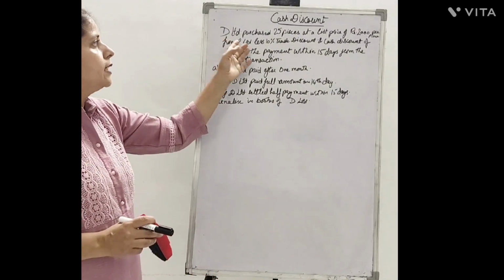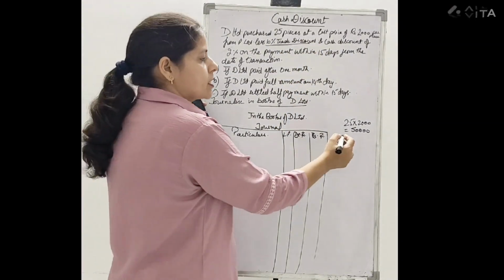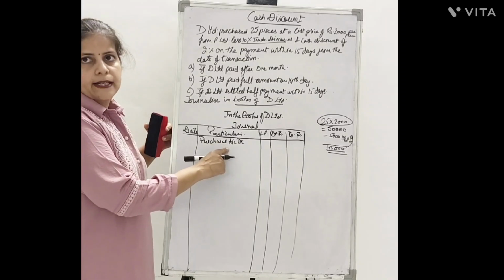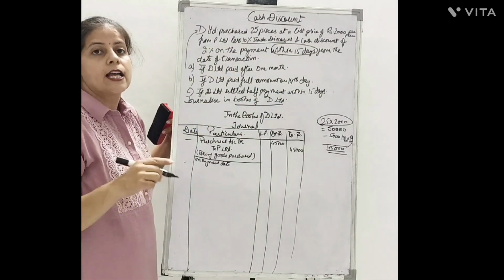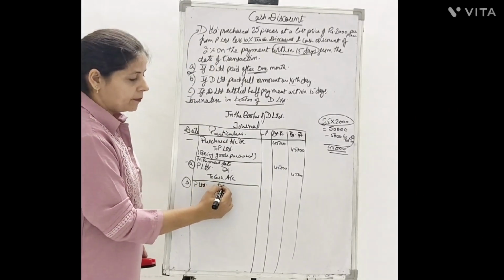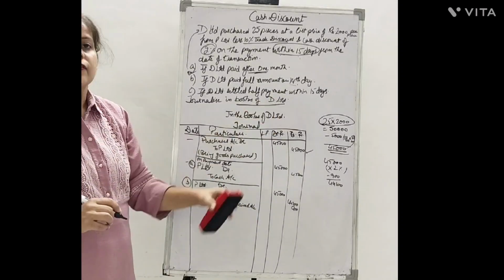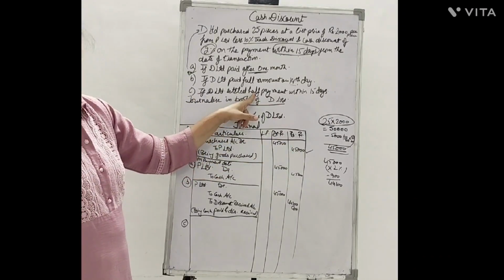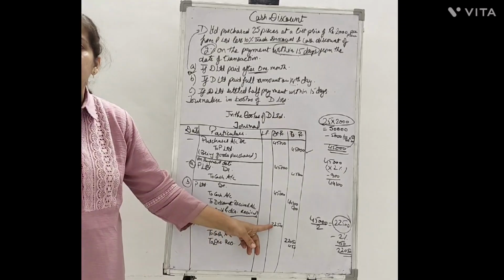Cash Discount - Journal- part 6- Class 11- Accountancy